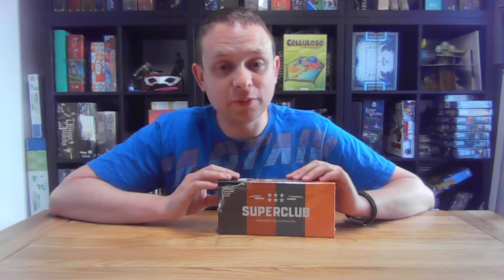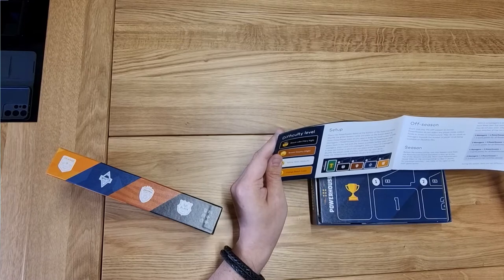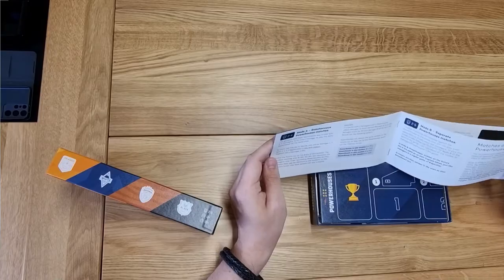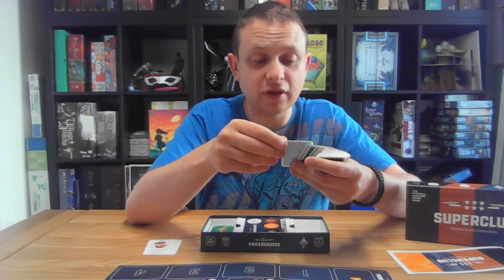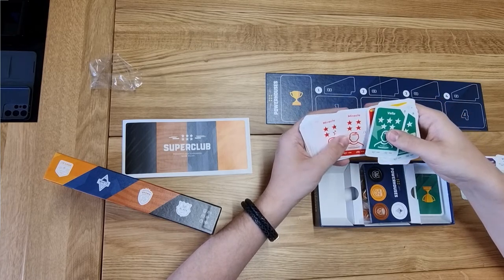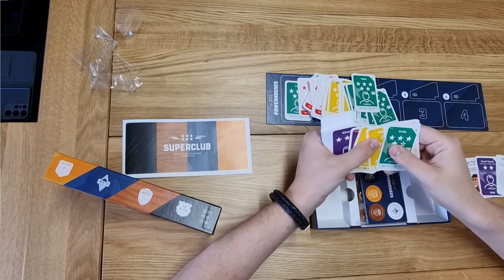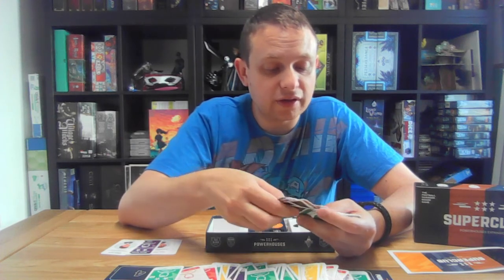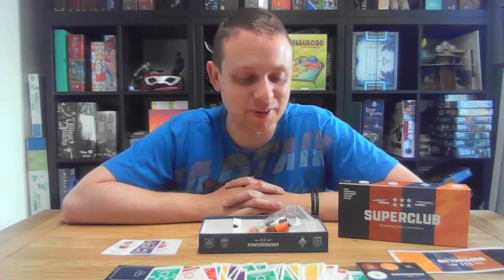Unboxing Superclub Powerhouse Expansion! A real game changer!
Tonight, I'm looking at the latest expansion to Superclub - Powerhouses!